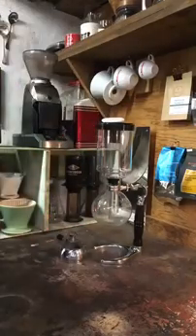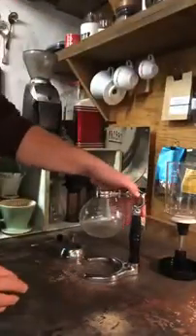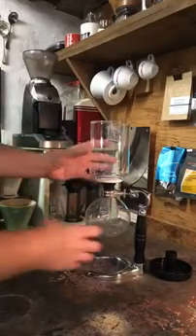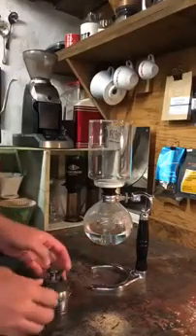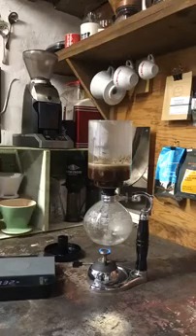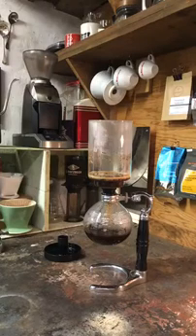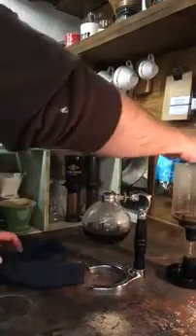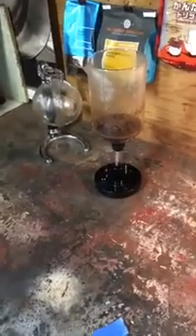Siphon or Syphon?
Ben Jones show how to brew coffee with siphon/syphon method.